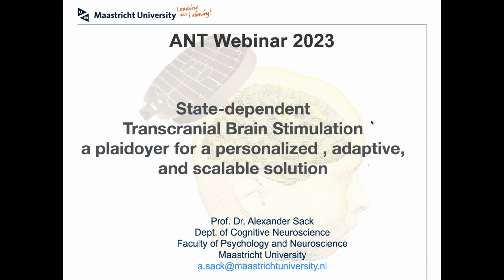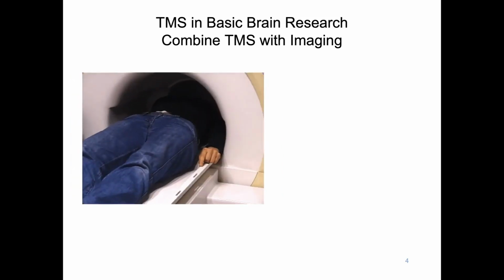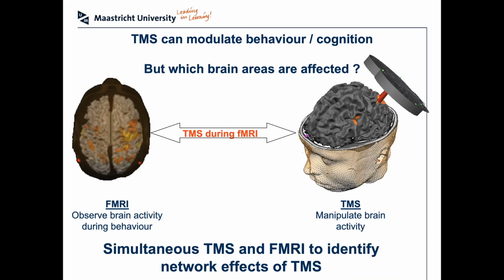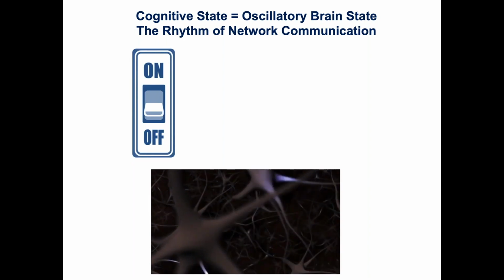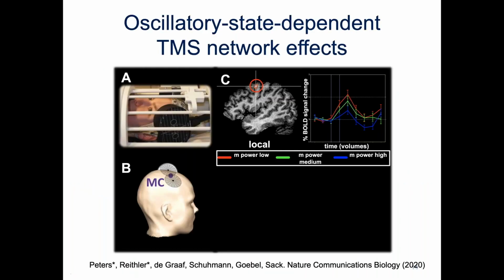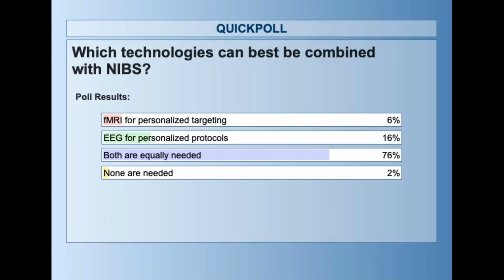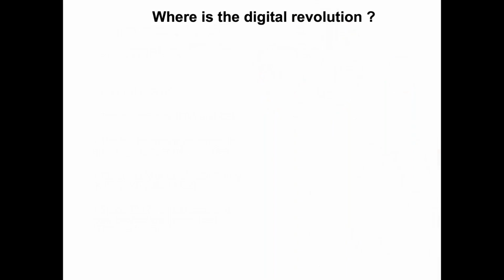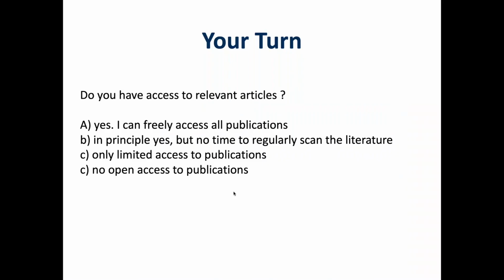Webinar - State-dependent Transcranial Brain Stimulation....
Presented by: Professor Dr. Alexander T. Sack
Full title: State-dependent Transcranial Brain Stimulation: a plaidoyer for a personalized , adaptive, and scalable solution

Transcranial Brain Stimulation (TMS & TCS) are increasingly used in basic research to study brain-behavior-relationships and in clinical practice for treating various mental disorders such as depression. We now know that the effects of TMS/TCS are state-dependent causing large intra- and inter-subject variability and hindering its reproducibility on single-subject-level. We propose to overcome this fundamental limitation by using the pioneering approach of concurrent TMS+EEG+fMRI, enabling us to apply TMS/TCS at predefined oscillatory state moments (phases) or amplitudes (power) and probe state-dependent gating of brain stimulation within brain-wide functional networks. Once personalized and adapted, however, we need to also make the brain stimulation treatment more accessible and scalable, and thus start offering digital cloud-based home-administered solutions.

The presenter is Professor Dr. Alexander T. Sack who is one of the world’s most renowned expert in noninvasive brain stimulation, fundamental and applied cognitive neuroscience, and clinical brain stimulation research. He is currently appointed as Chair and Full professor of Brain Stimulation and Applied Cognitive Neuroscience at the Faculty of Psychology & Neuroscience, Maastricht University, co-director of the interfaculty Center for Integrative Neuroscience (CIN), and scientific director of the TMS Clinic at the Maastricht University Medical Center (MUMC+). He is also Principal Investigator (PI) of the research section “Brain Stimulation and Cognition” at the Maastricht Brain Imaging Centre.